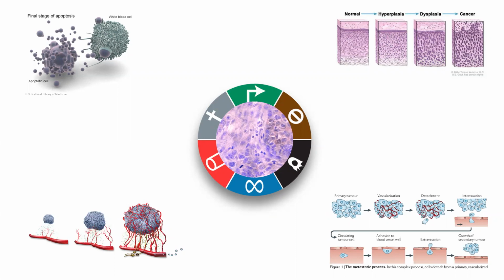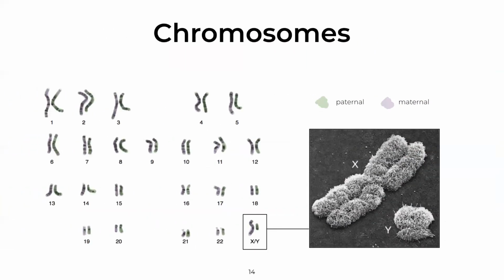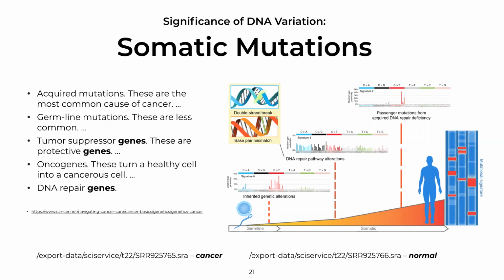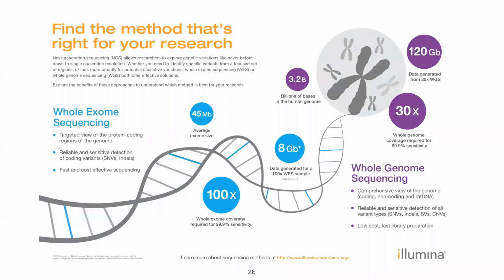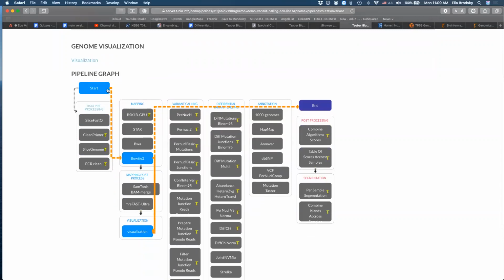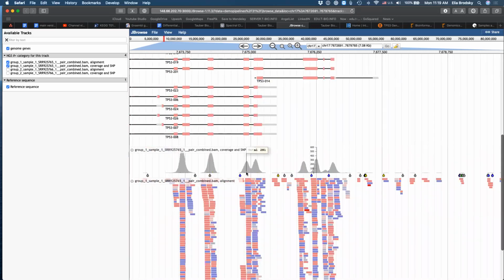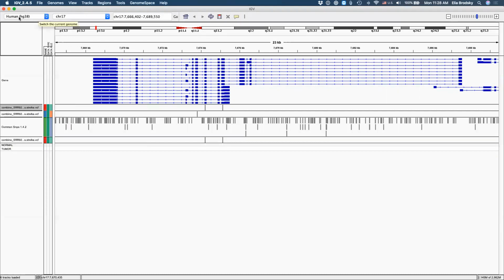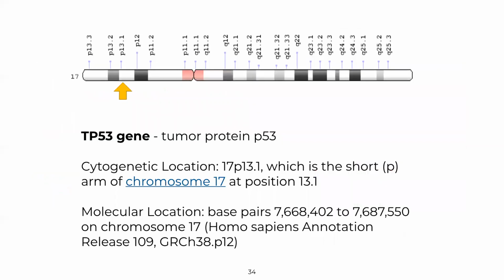Session 3 - Precision Oncology 2020 (March 16th, 2020)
In this session we will talk about the following topics:

~Processing (germline and somatic mutations)
~Analysis (mapping, detecting variants)
~Interpretation (significant and insignificant mutations, etc.)